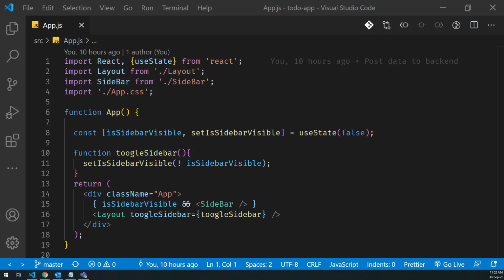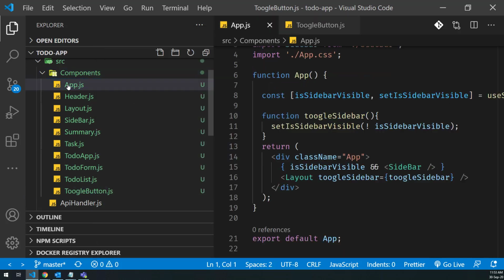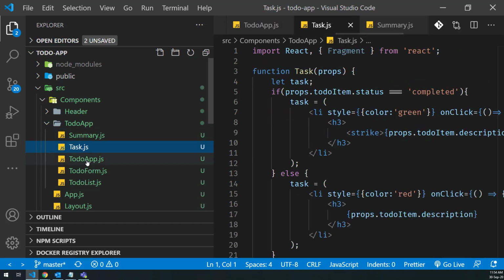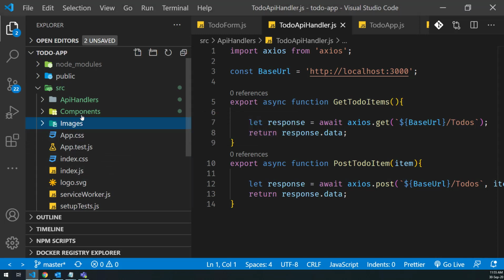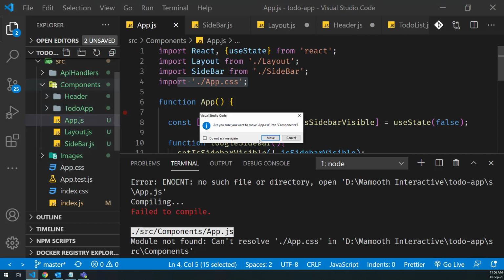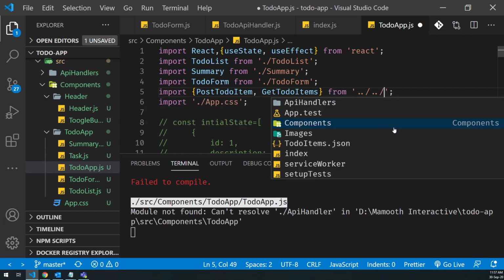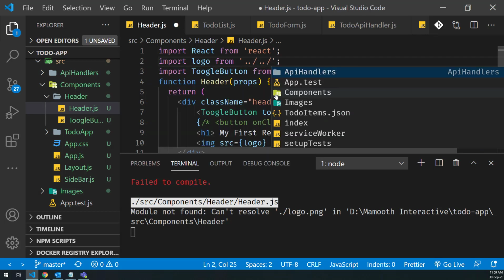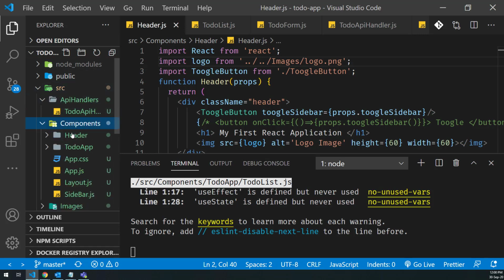08 02 Change Folder Structure